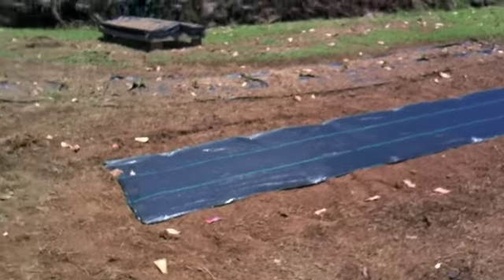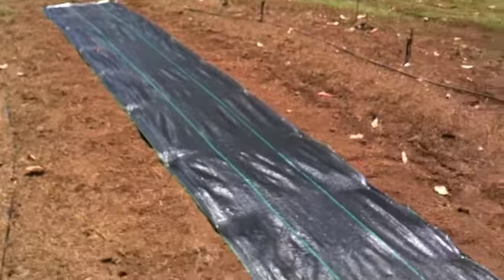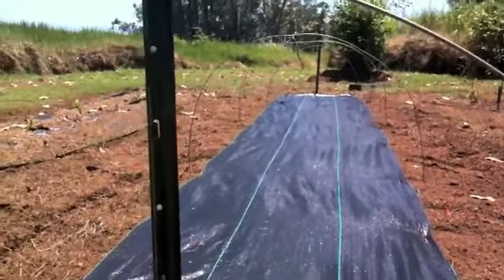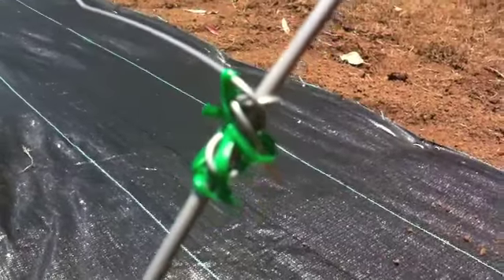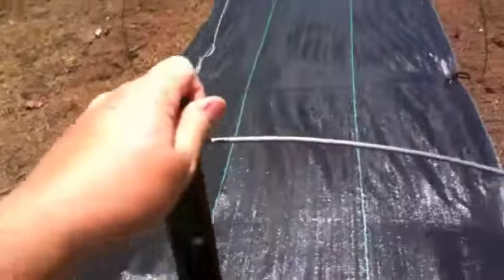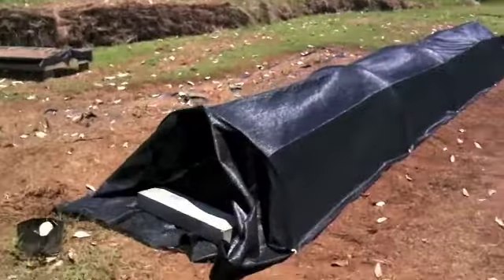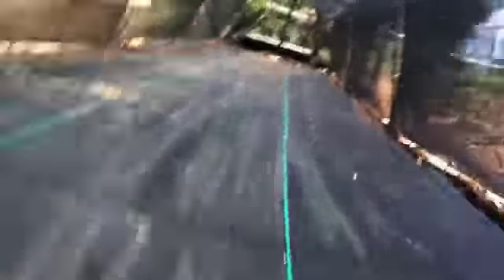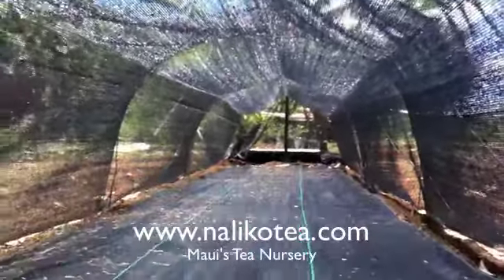Tea Propagation Tunnel Construction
Installation of the Propagation Tunnels